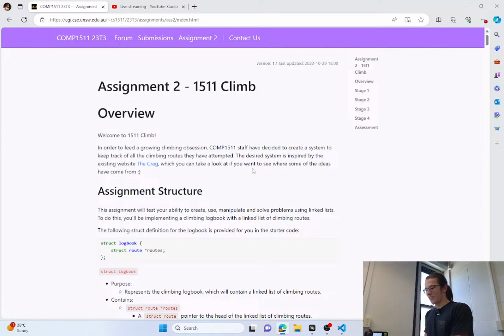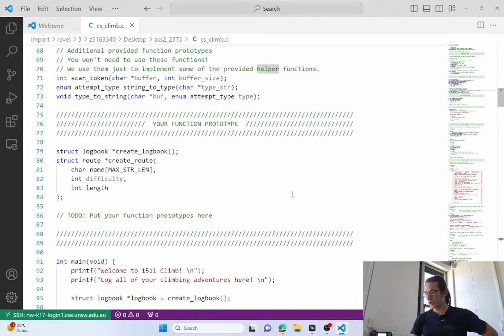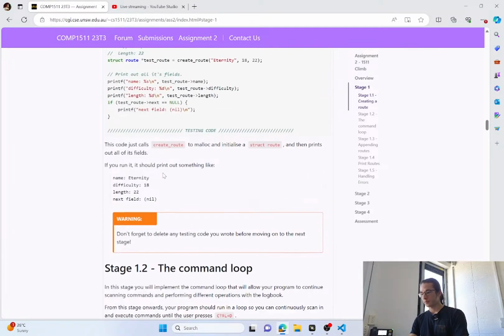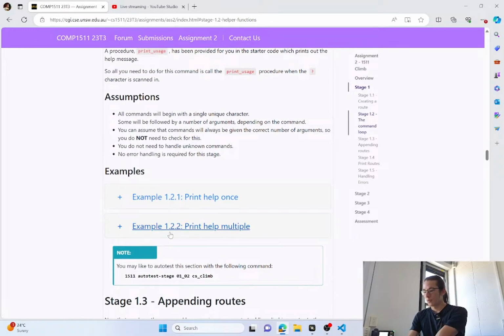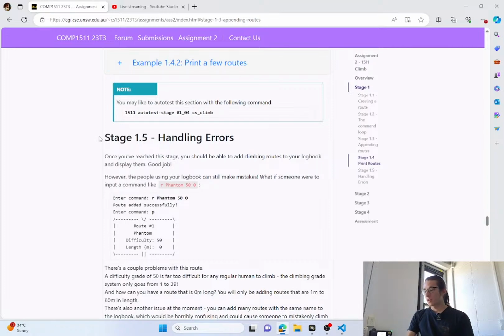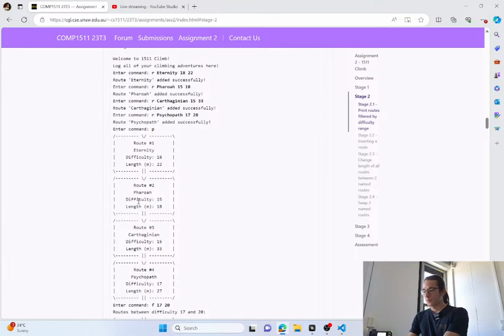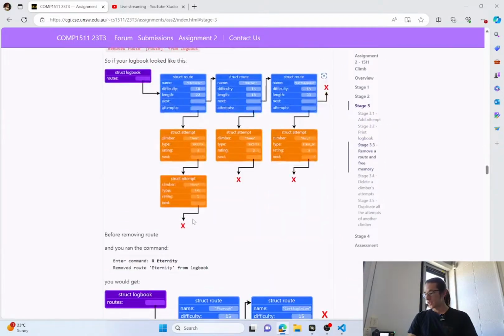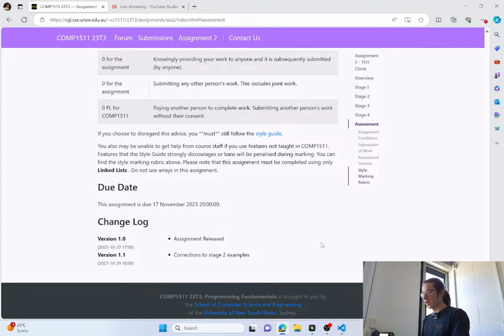COMP1511 Assignment 2 Livestream